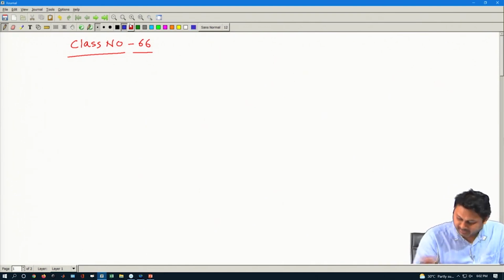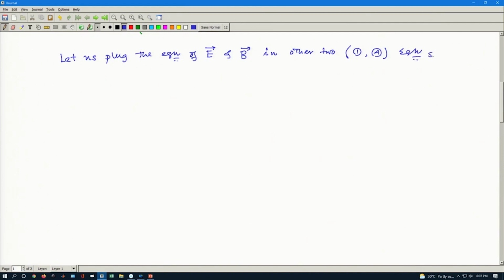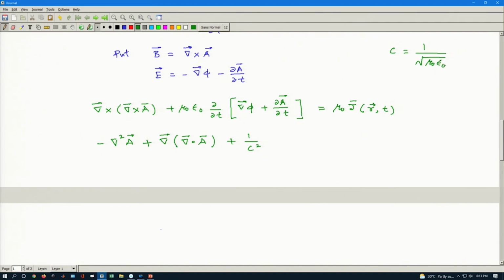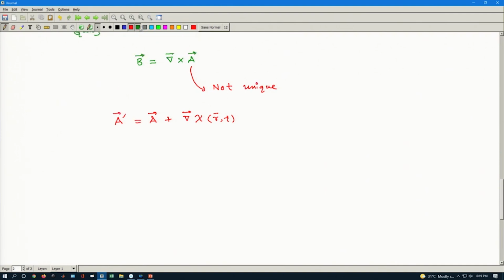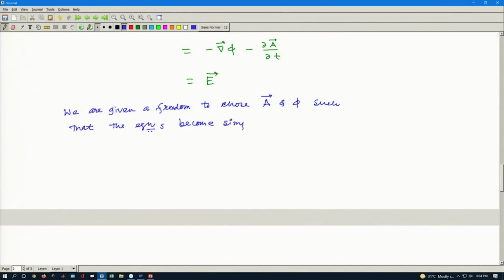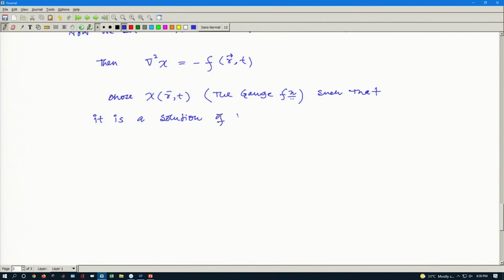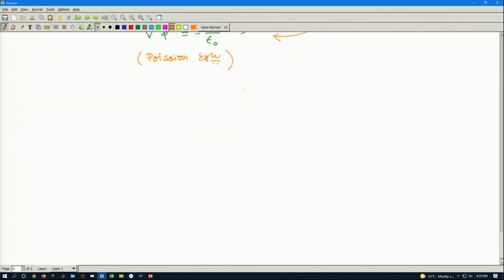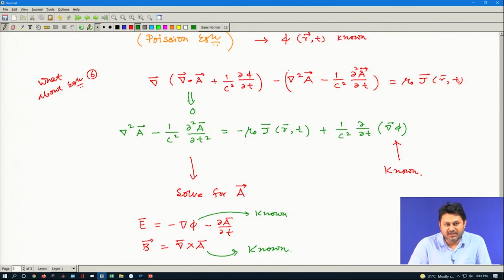Maxwells Equation_ a complete overview (Cont.)